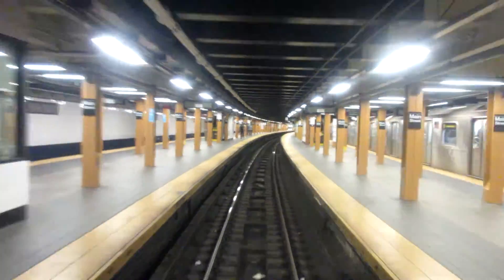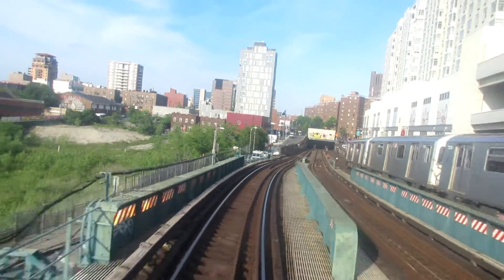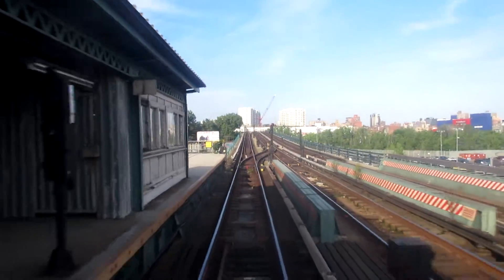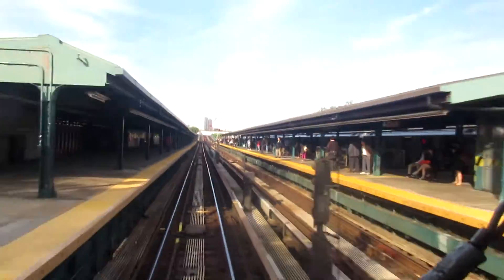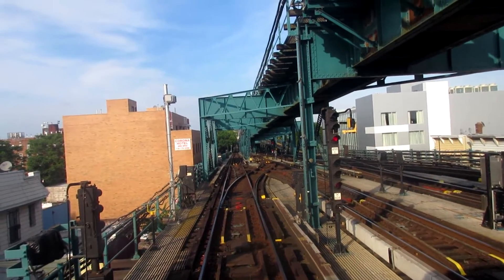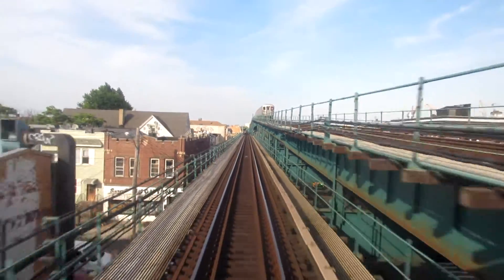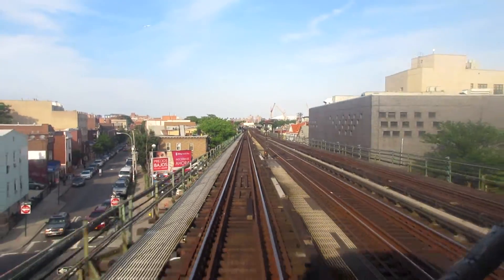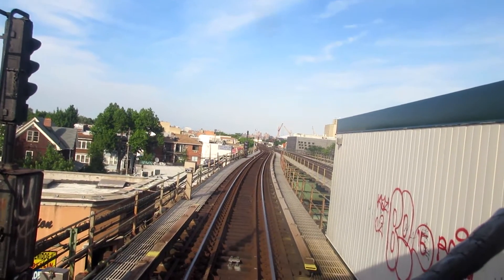R62A Backwards RFW Flushing Main Street to 74th Street Broadway on the IRT Flushing Line (7)